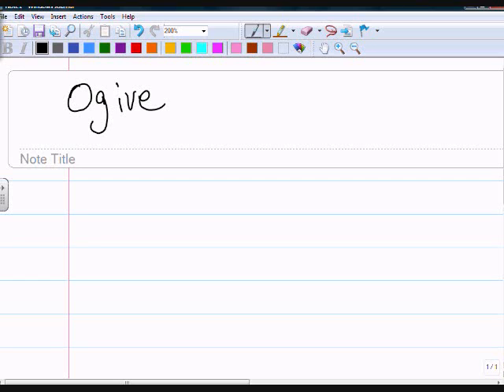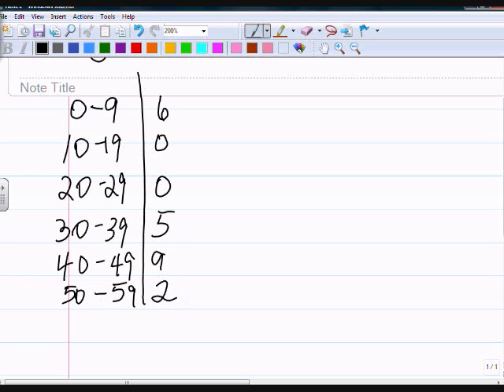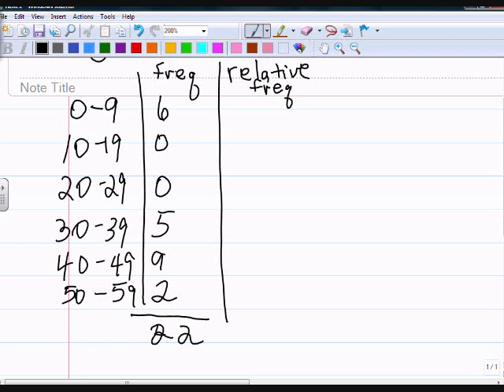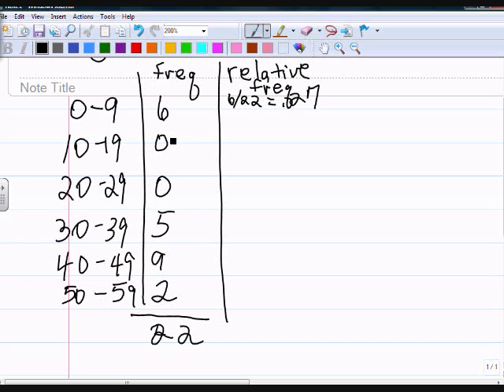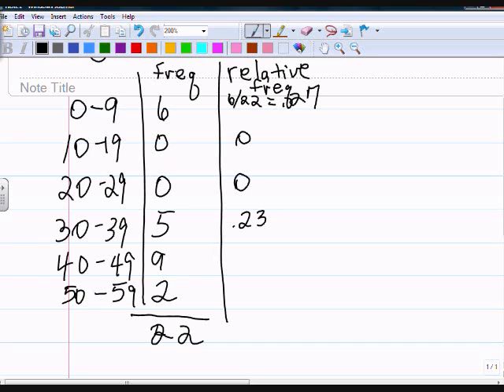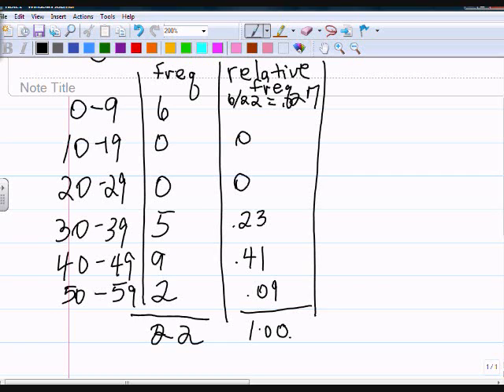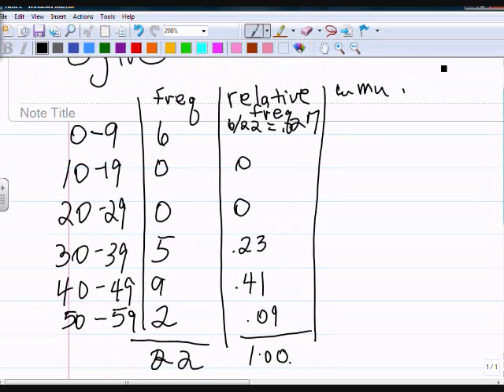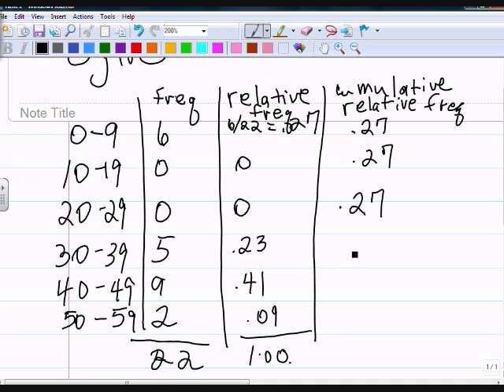AP stats 8 20 2010 part 1